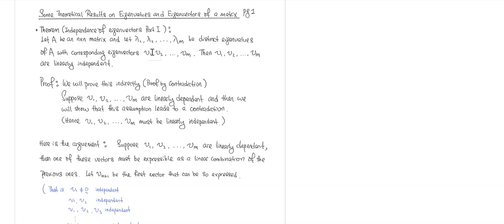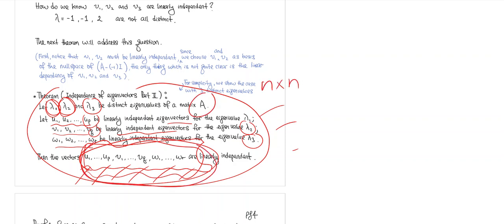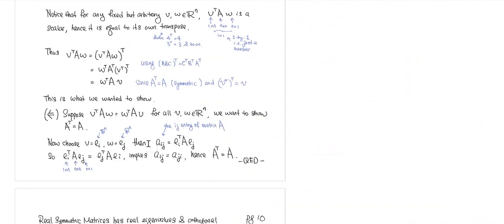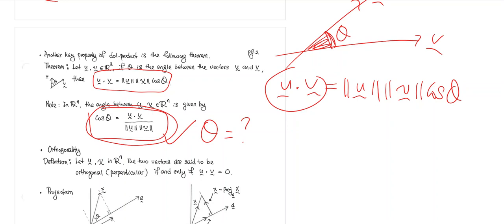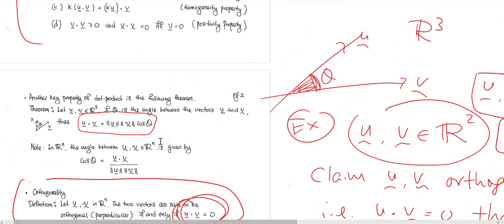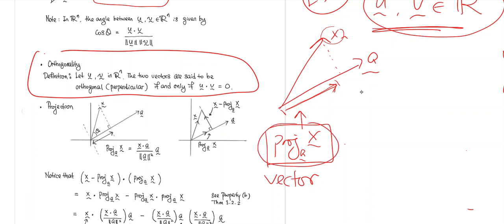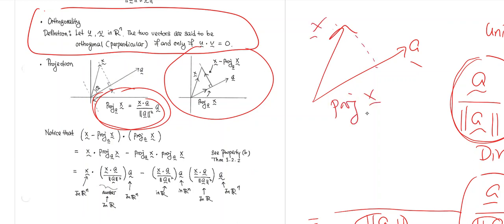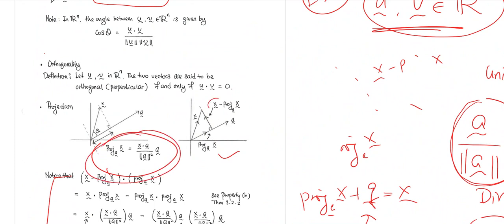30 MATH 332 Orthogonality